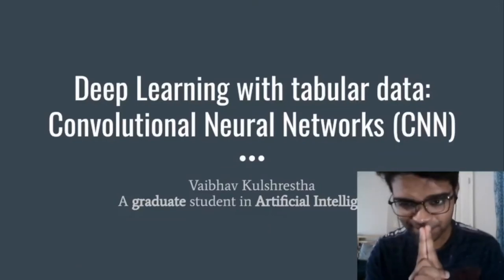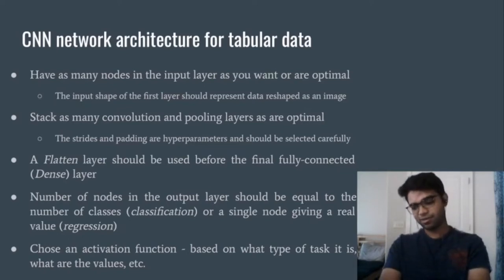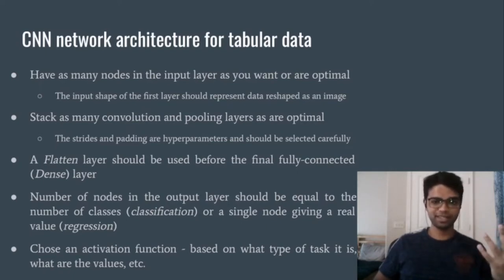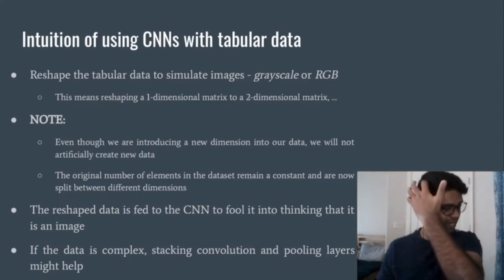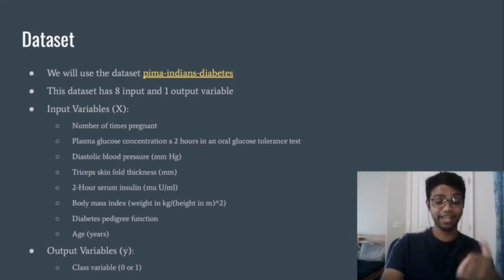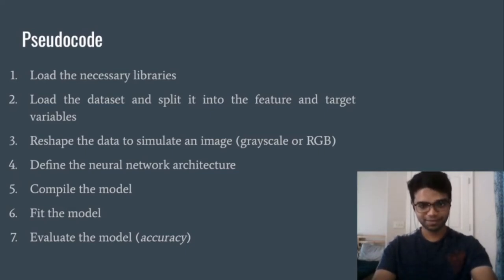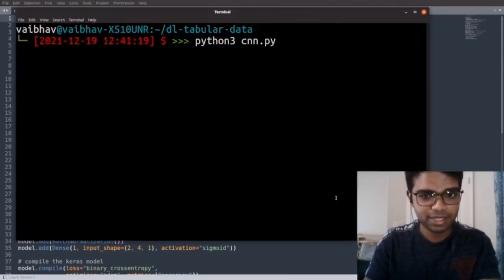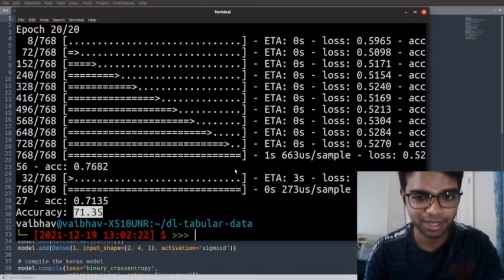CONVOLUTIONAL NEURAL NETWORKS (CNNs) | Deep Learning with tabular data | Lecture 03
Welcome to another video of the series Deep Learning with tabular data.

In this video, we will explore how to use Convolutional Neural Networks (CNNs) with tabular data.

Deep Learning is a set of algorithms/techniques that are used to gain powerful insights from data. However, these approaches are suitable for image data, audio data, text document data, etc.

We can reshape/manipulate tabular data to make it suitable input to a CNN network. We will gain powerful insights even though we are using data that was not natively supported.

Like the previous videos in this series, we have used the pima-indians-diabetes dataset.